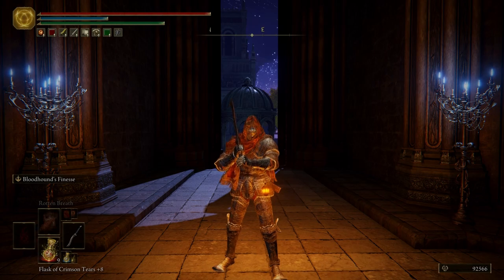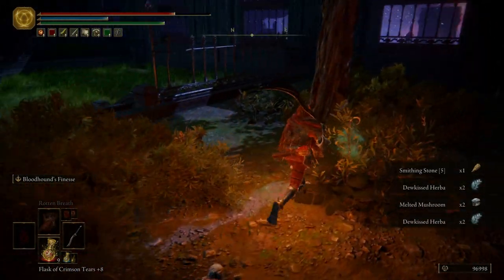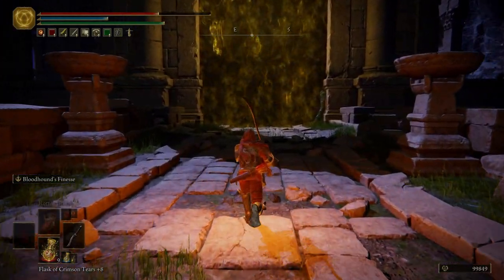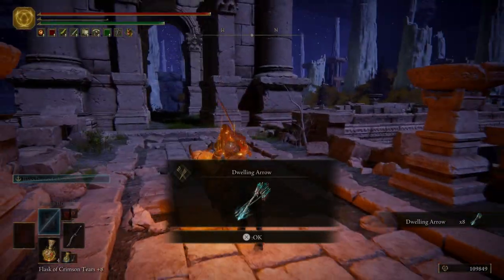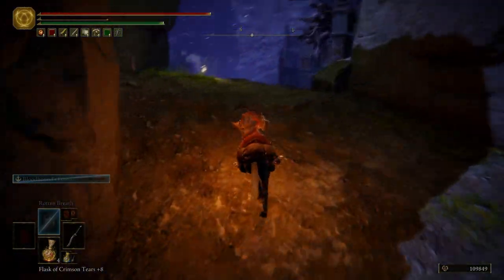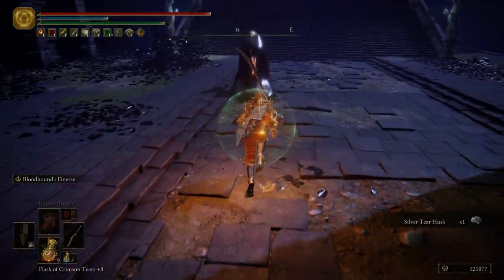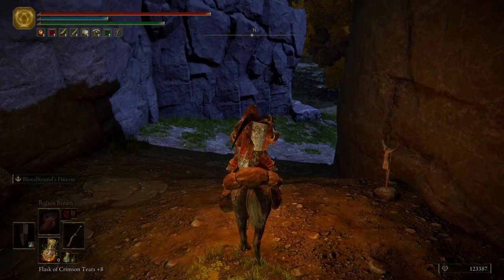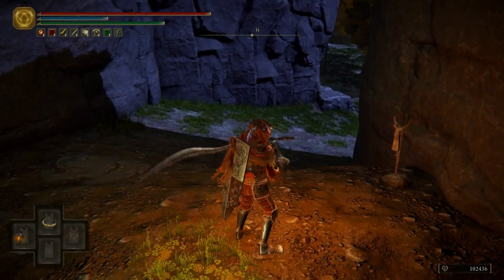Elden Ring - Part 37 Nokron Eternal City